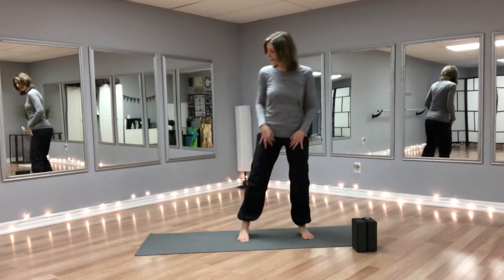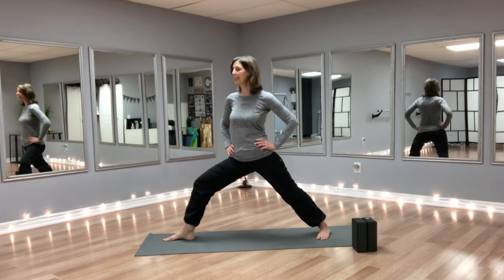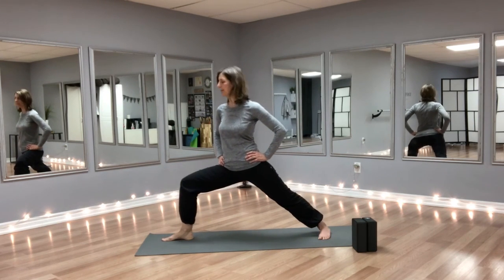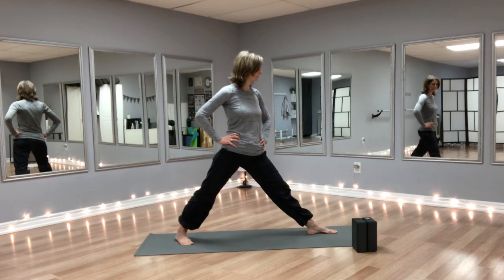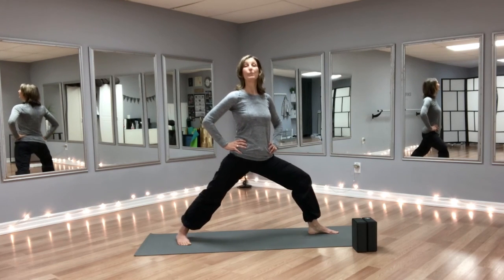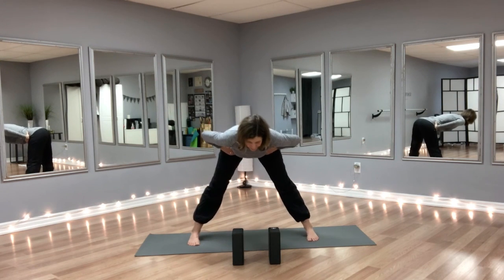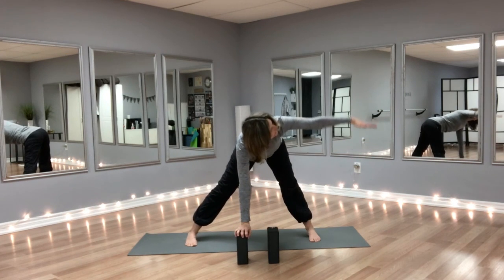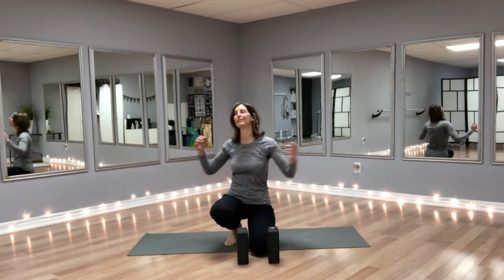Yoga for Golf - Standing sequence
A short sequence that includes hip glides, to build strength in the thighs and gluts as well as getting a nice stretch for the hips. We end with a stretch for the hamstrings, adding a rotation to our spine to  improve our shoulder turn and bring release to thoracic spine. As always, breathe deeply, move slowly, and enjoy!

Your instructor:
Committed to health and wellness, Chantal is the founder of Fore! Yoga and has been practicing yoga for over 20 years. Teaching yoga privately and in corporate settings for over 9 years, she strives to help her clients reach their full potential and to improve their overall wellbeing.  As she is an avid golfer, she also offers workshops designed specifically for golfers. She is TPI Certified .